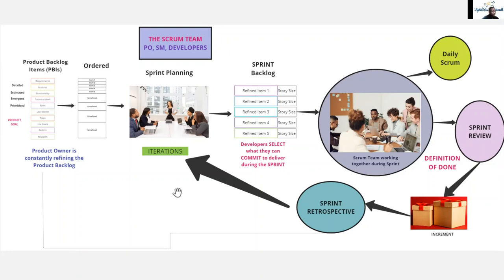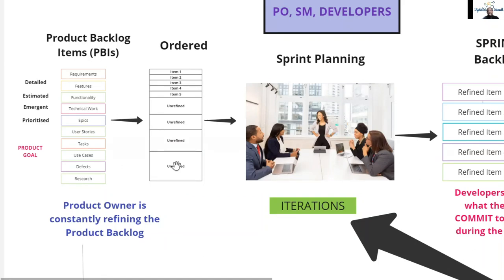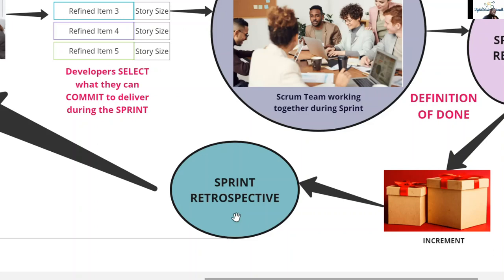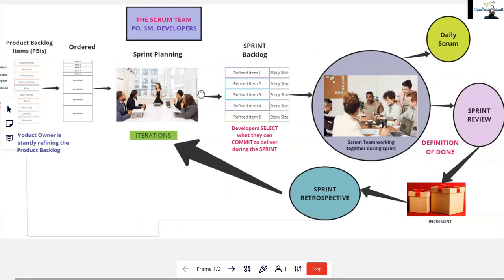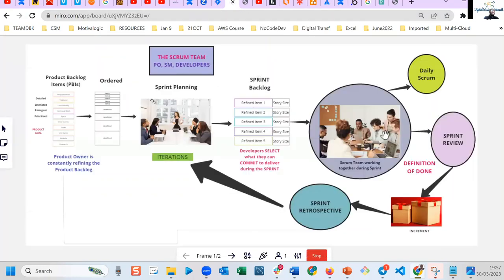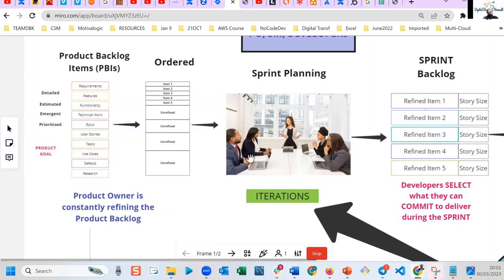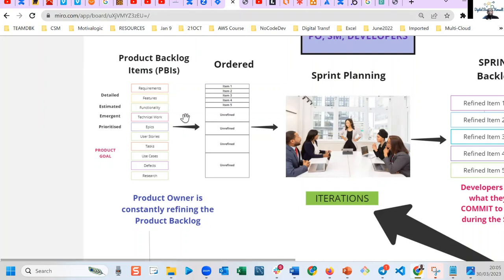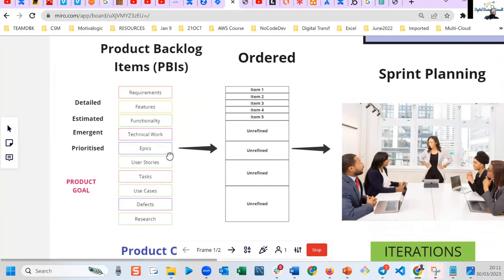Scrum Framework Explained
Scrum Framework Explained - A diagramatic overview of the Scrum Framework by Oludare Olorunfemi (Digital Careers Academy).

Digital Careers Academy, a subsidiary of Digital Business Konsult Ltd, is an Edtech committed to providing digital skills training and practical hands-on experience to equip candidates for high-paying career opportunities.